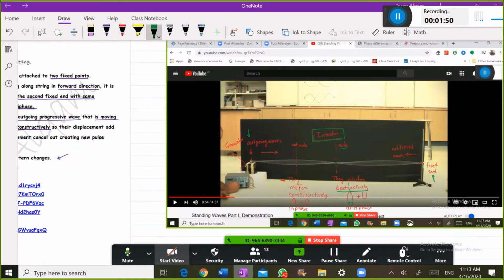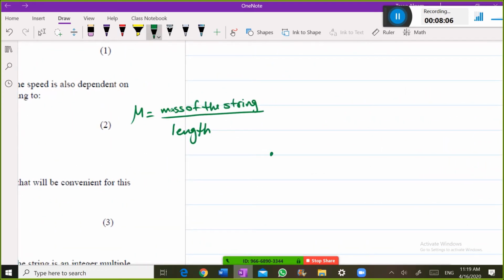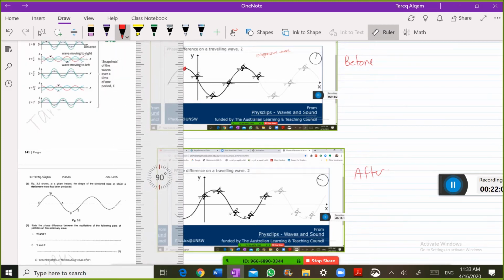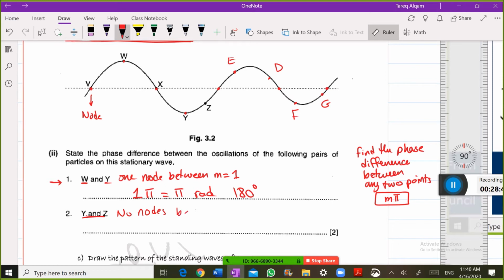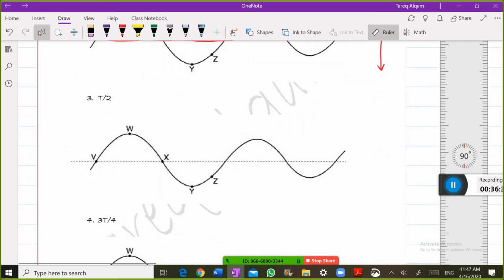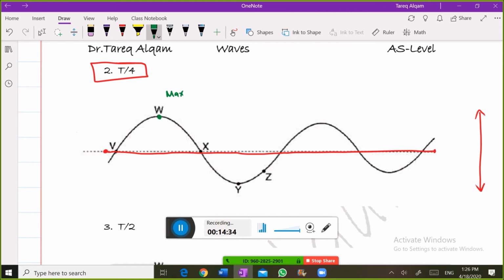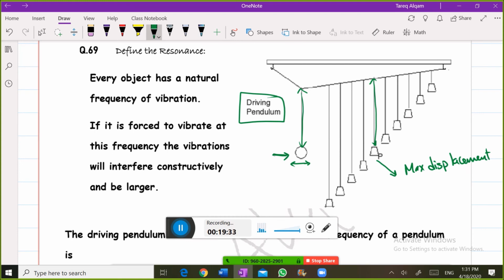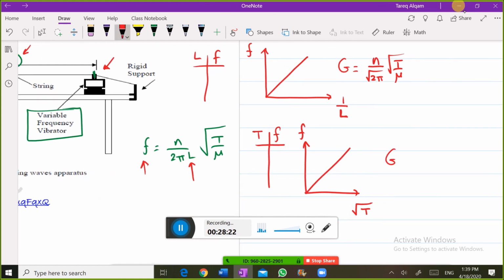A-Level Physics 9702 Standing waves (Stationary waves) - part 2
Explanation for the following concepts
The standing waves patterns in the string
Formation of standing waves
Conditions for standing waves
The main differences between standing waves and progressive waves.
Harmonic frequencies and patterns
Phase shift and time shift

Solving past paper questions that are related to these concept
A-Level Physics
Cambridge ( CIE )
Past pape